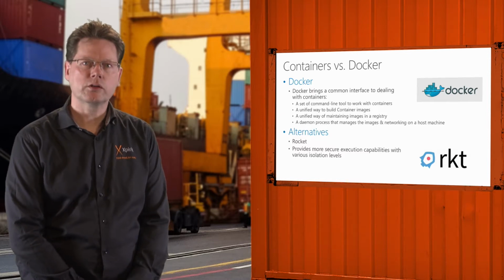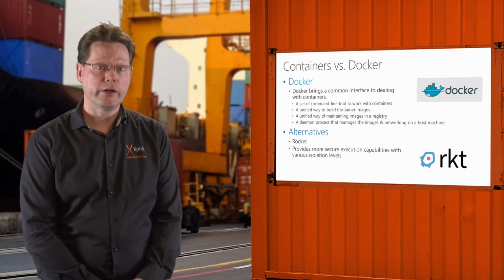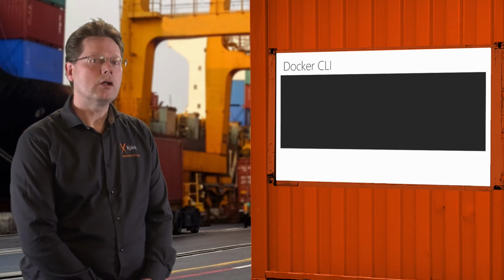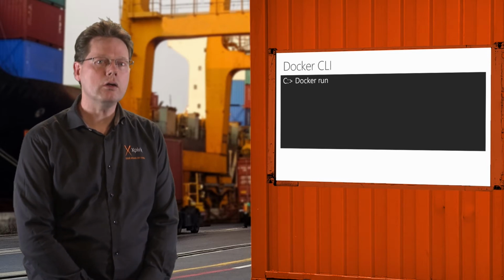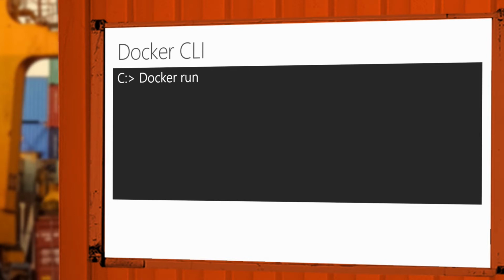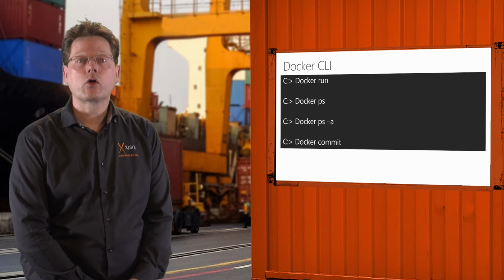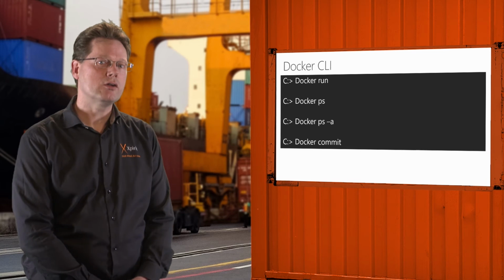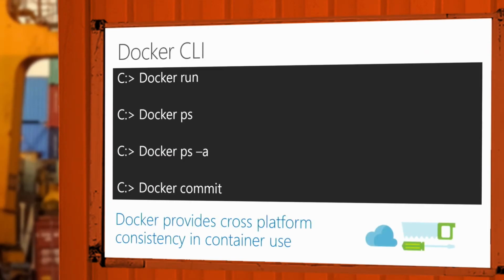Module 1 2 1 intro